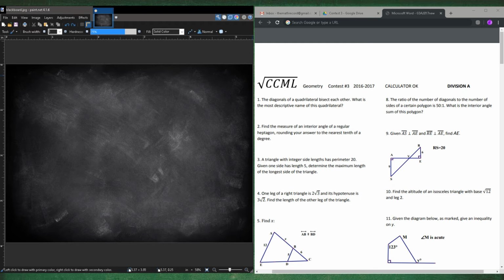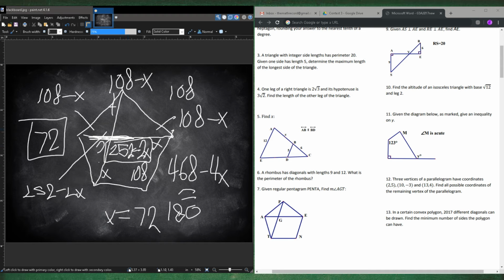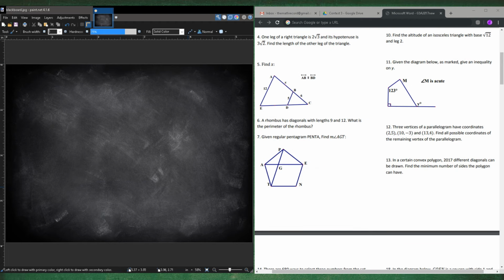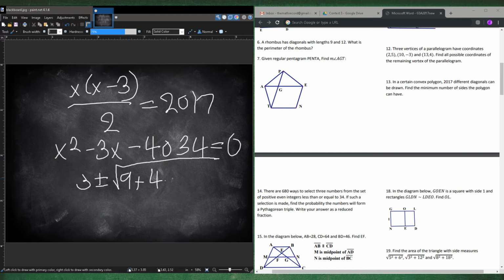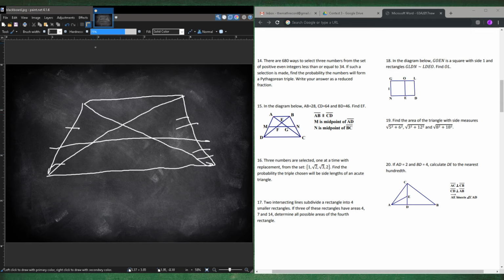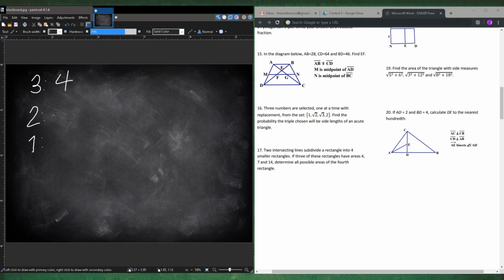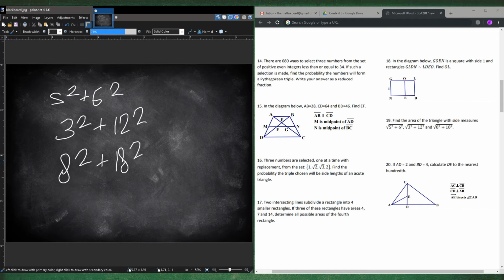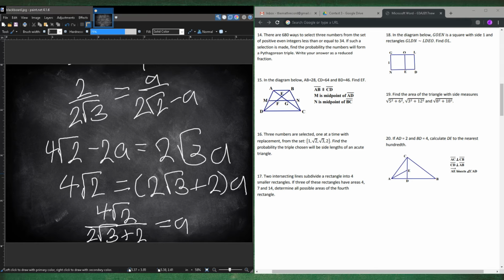CCML Geometry Contest 3 2016-2017